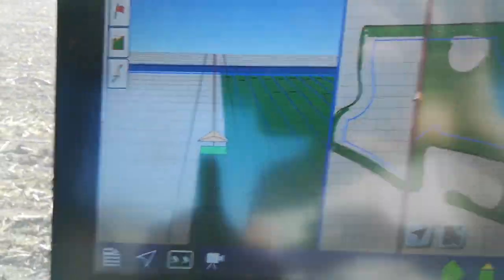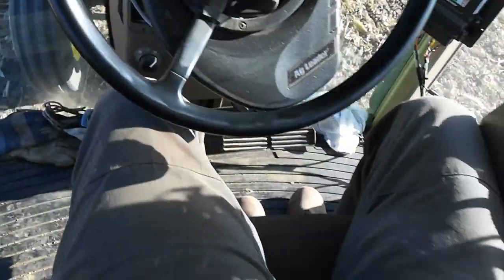Drilling Peas part 2